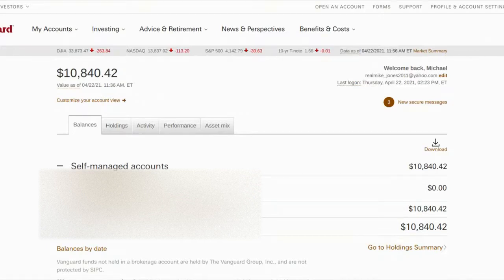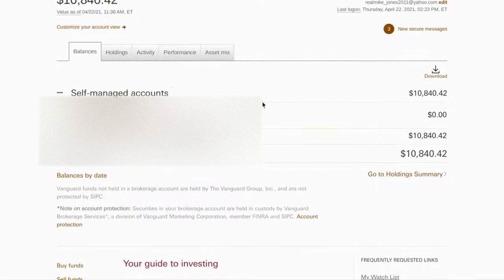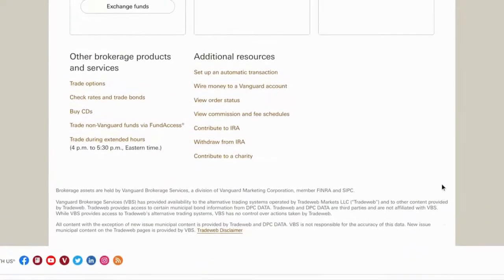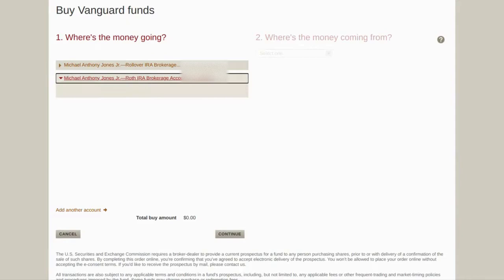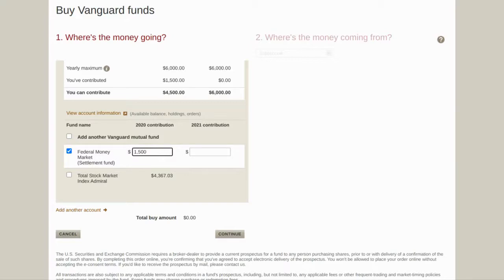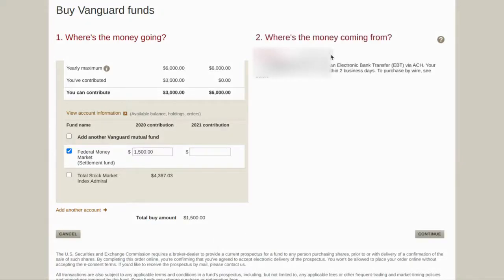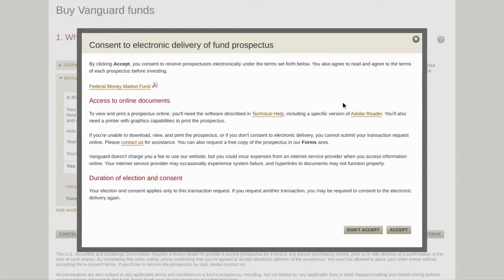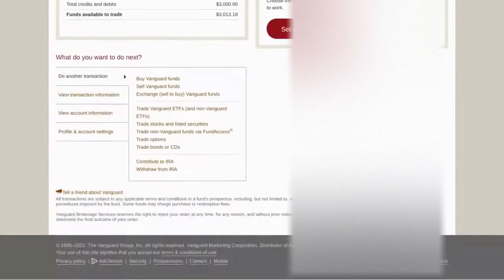HOW TO DEPOSIT MONEY IN YOUR VANGUARD IRA!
In this video, I will be talking about how to deposit money in your Vanguard IRA. Until next time, thank you and God bless!

Equipment used in this video:
Panasonic Lumix G7

If you would like to open a brokerage account with Webull and earn 2 free stocks with a deposit of $100 here is a link for that

Save the planet, one swipe at a time with this card!
Join me on Aspiration- a financial firm with a conscience!
Sign up with my link and Aspiration will plant 25 trees! When you spend $250 we will both get $50 cash!

Just beginning your credit journey or have a poor credit history? This card is perfect for that.

Love this credit card! Check it out!

Sign up for M1 Finance through this link and receive a complimentary $10 when you open the account.

 Recommended Beginner Investor Book

Attn: Some of the links above may give me an incentive for my referral.